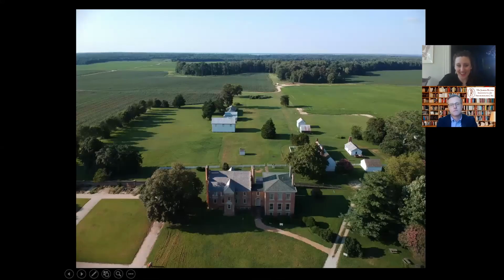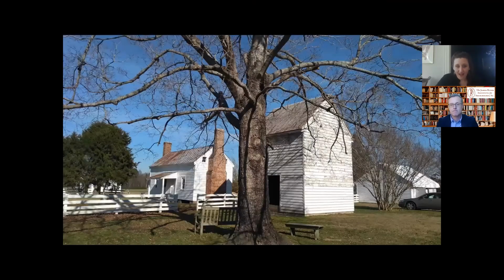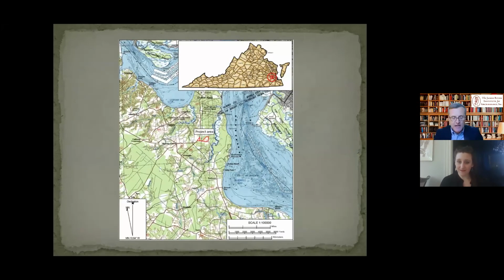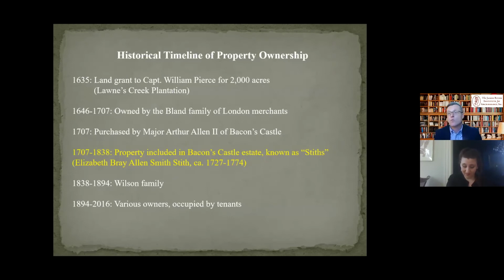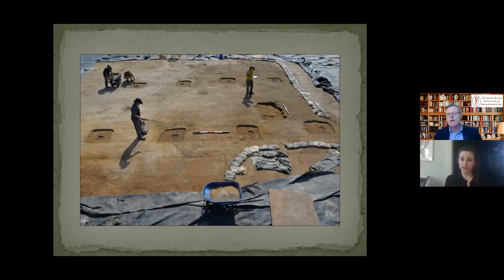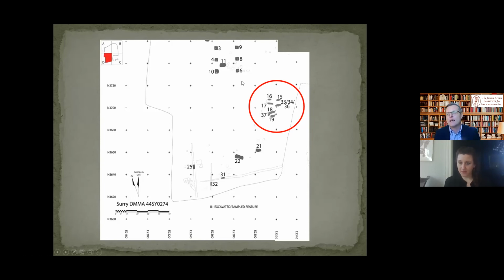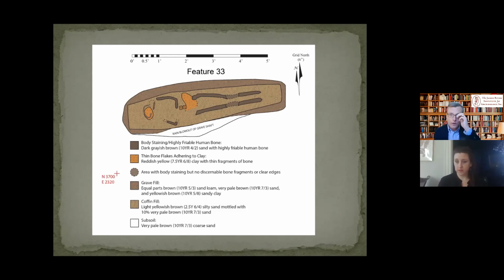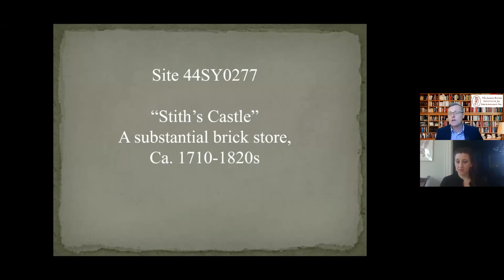Bricks and Bones: Archaeological Discoveries in the Bacon’s Castle Hinterlands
Bacon's Castle lays claim to being the oldest brick dwelling and having the oldest English formal garden in North America, but there's a lot more to the history surrounding the site. Jennifer Hurst-Wender, Director of Museum Operations and Education at Preservation Virginia, sat down over Zoom with Matthew R. Laird, Ph.D., Partner and Senior Researcher with the James River Institute for Archaeology, about a recent investigation of a site formerly owned by the Allen family of Bacon's Castle. What they found sheds light on the people who lived and worked at Bacon's Castle over the centuries.